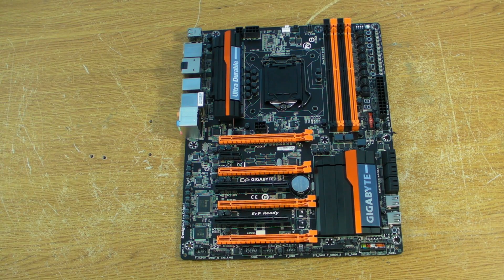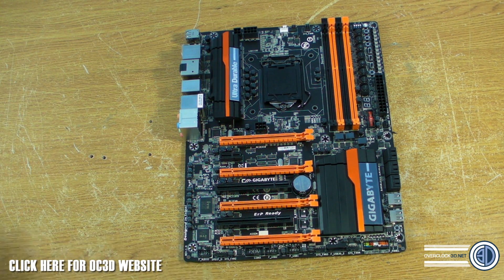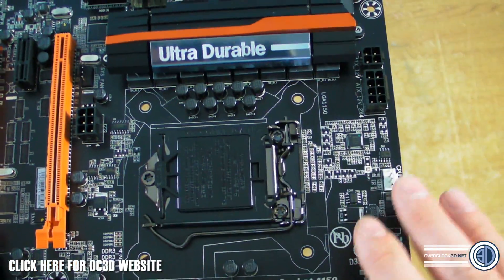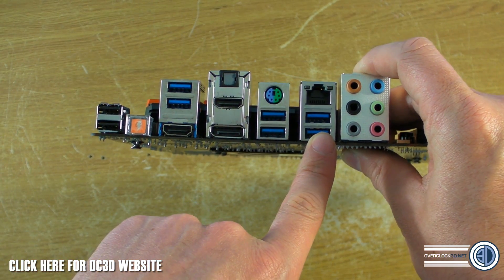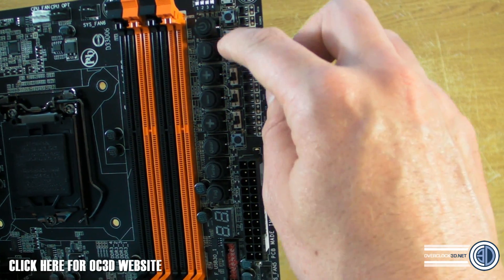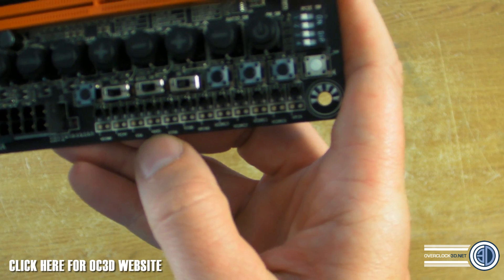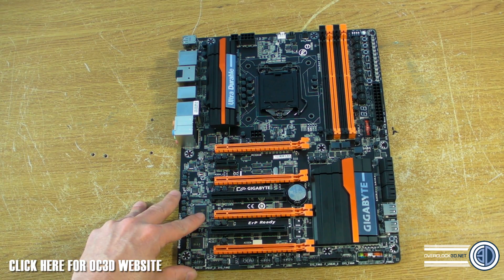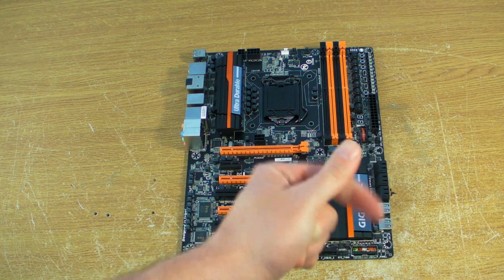Gigabyte Z87 X OC Motherboard Preview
I take a look at the new Gigabyte Z87X-OC board.